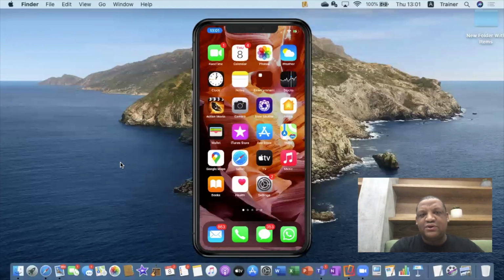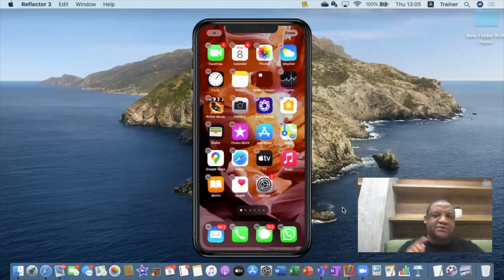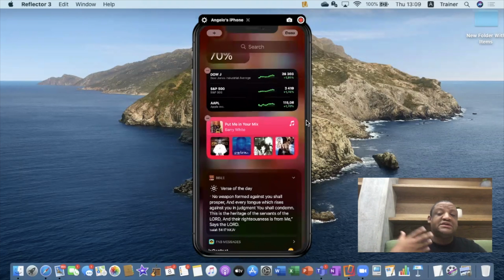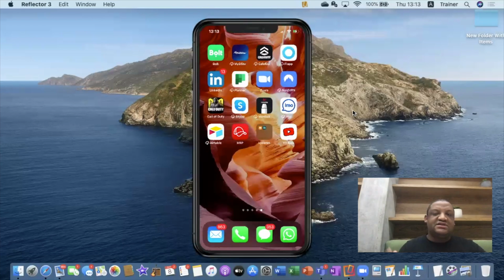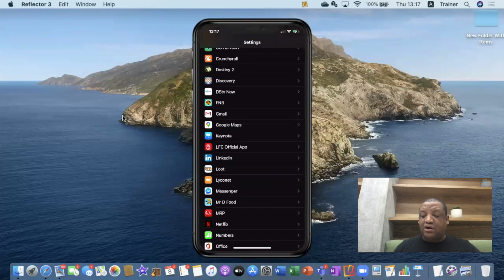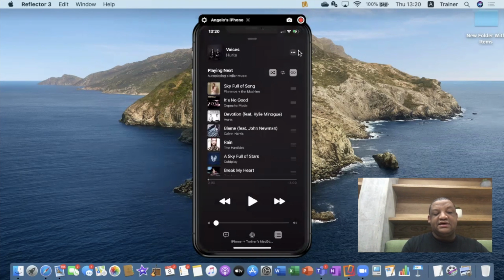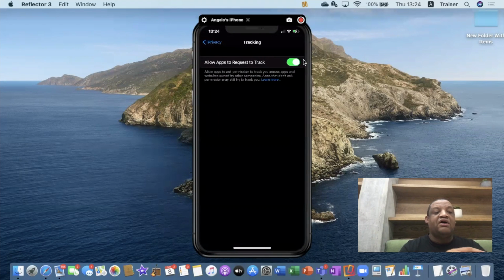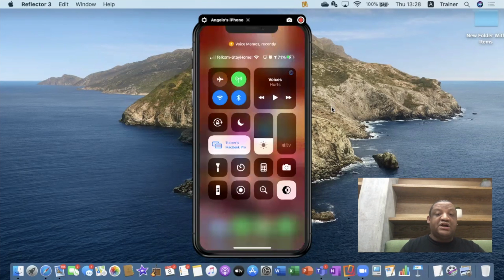What's new in iOS 14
Feels brand new - feels like home.

Updated Widgets, customised Home Screens, a more compact interface for calls and Siri, which don’t get in the way when you’re talking but you still want to get work done.

Join us to Shortcut (pun intended) your your familiarity with the already familiar iPhone we know and love.